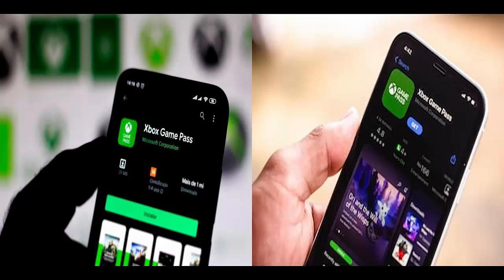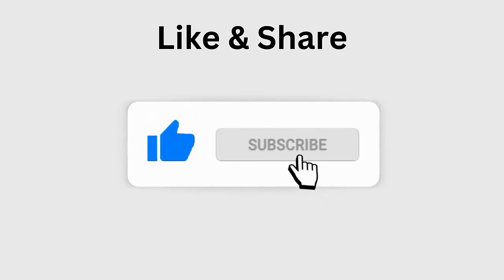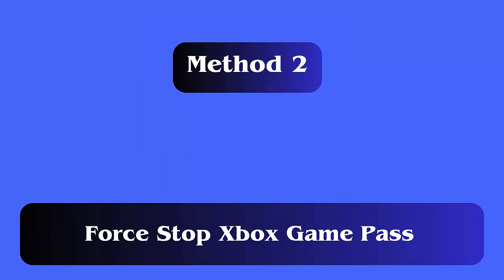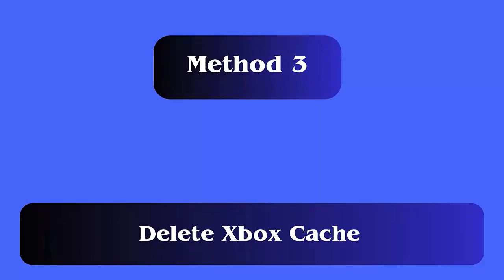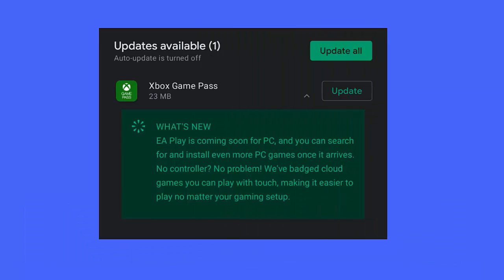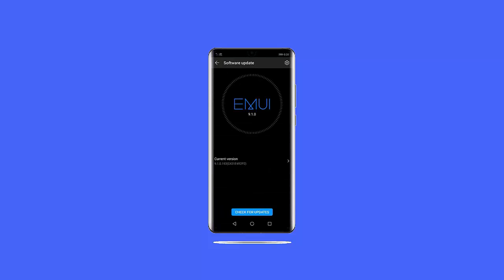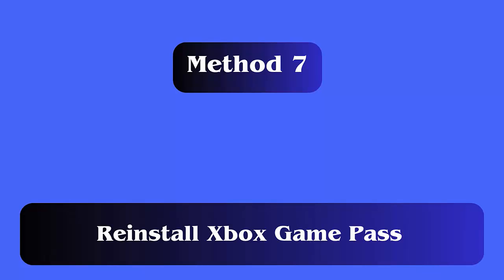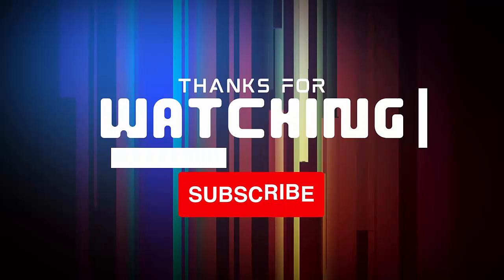How To Fix Xbox Game Pass App Not Working/Crashing/Freezing On Android & iPhone | 2024 Fixes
In this video guide, learn the best ways to fix Xbox Game Pass app not working, freezing, keeps crashing error and use it further without any problem

Key moments:
👉0:00 Intro & details
👉0:29 Method 1: Restart Your Device
👉0:48 Method 2: Force Stop Xbox Game Pass
👉1:08 Method 3: Delete Xbox Cache
👉1:28 Method 4: Update Xbox Game Pass
👉1:47 Method 5: Update Device
👉2:07 Method 6: Delete Device Storage
👉2:27 Method 7: Reinstall Xbox Game Pass

Social Media-